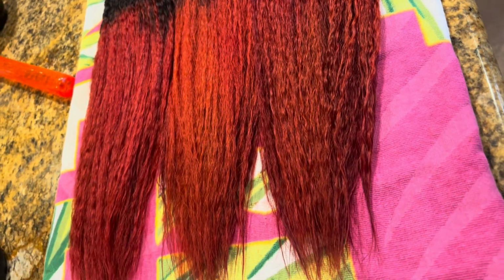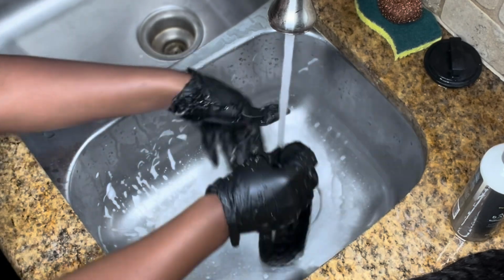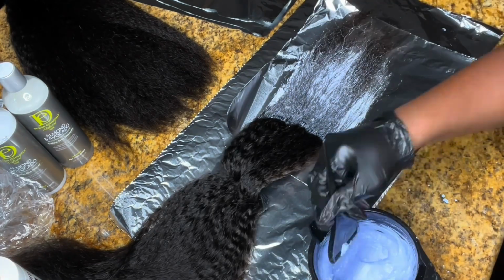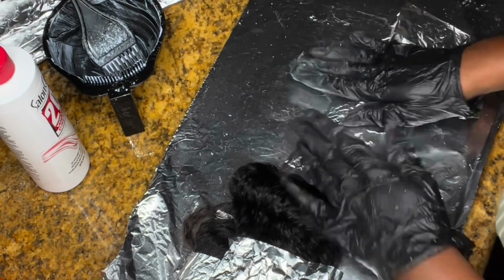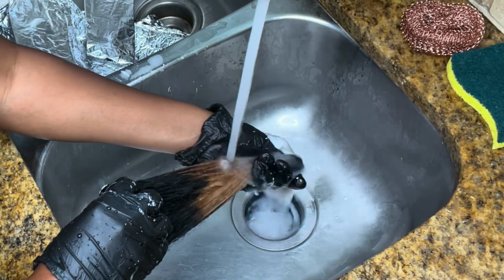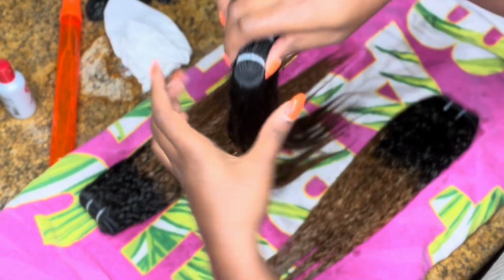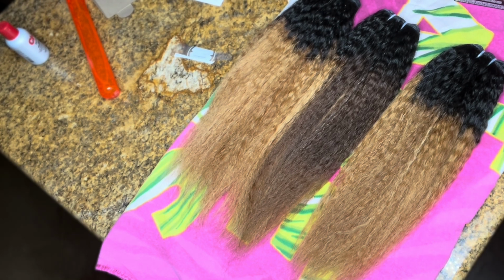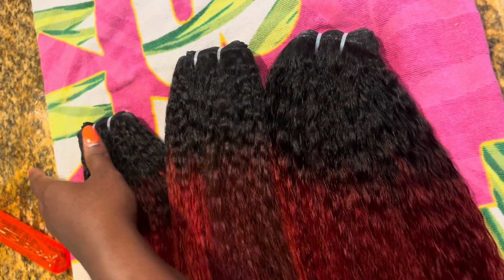Color Transformation | feat. Queen Weave Beauty Kinky Straight & L’Oréal HiColor | Hair Prep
Ive mentioned mamy times that im not a licensed cosmetologist so you maaaay see some errors in this video. Nonetheless, you can learn from ANYTHING! Enjoy as I create this custom cilor for sunner 🫶🏾

Does QWB hair lift to blonde?
Does QWB hair take color well?
Do you need to bleach the hair before adding color?
How high does L’Oréal HiColor lift the hair?

Find out the answers to these questions and more during this video so you don’t make the same common mistakes.